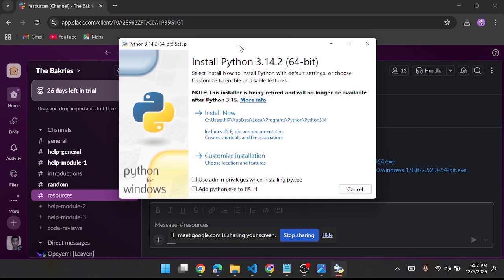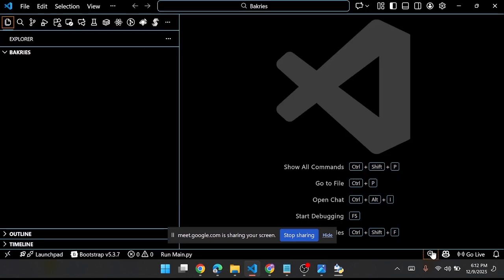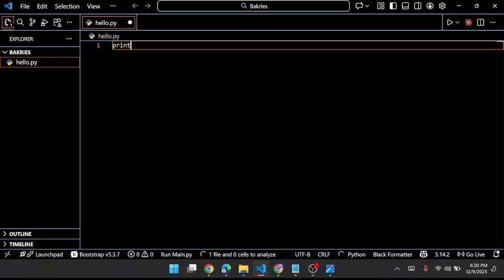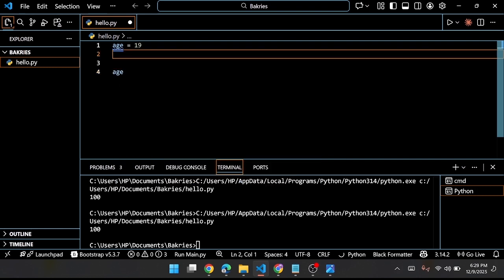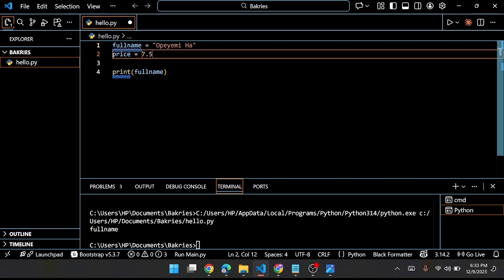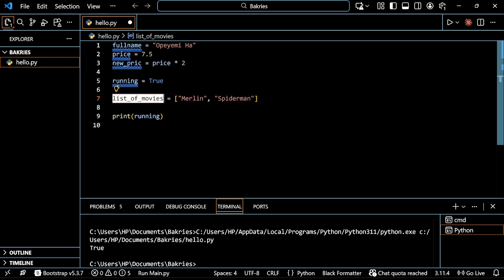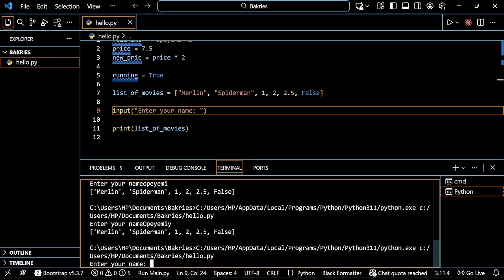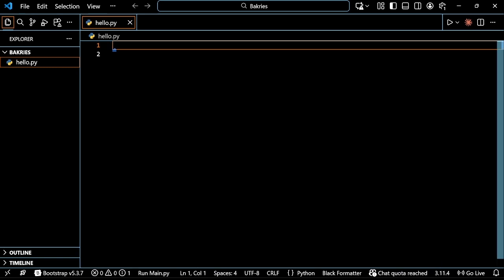Python Backend Basics 1 (Live class)